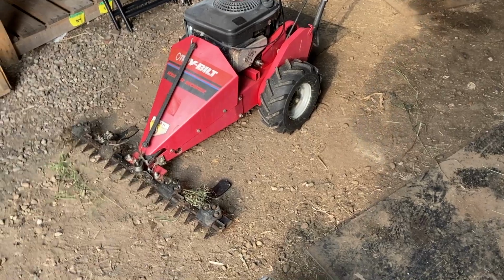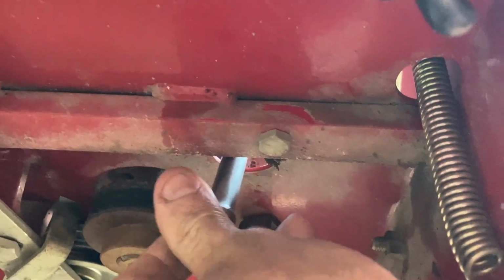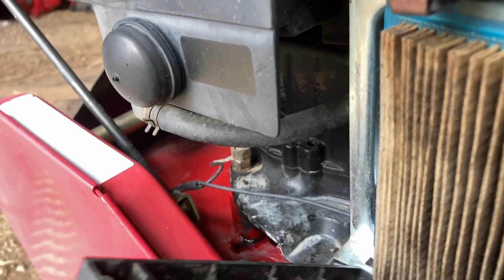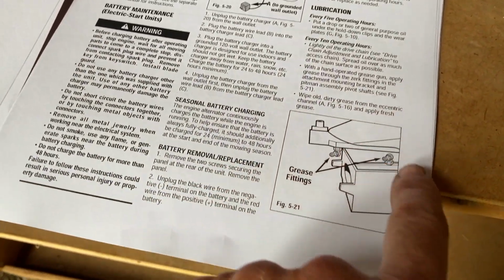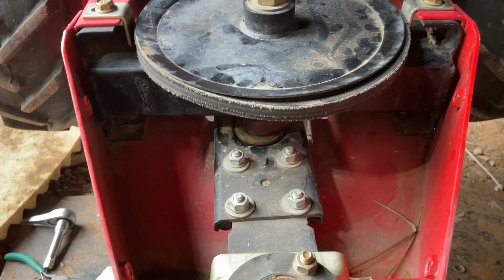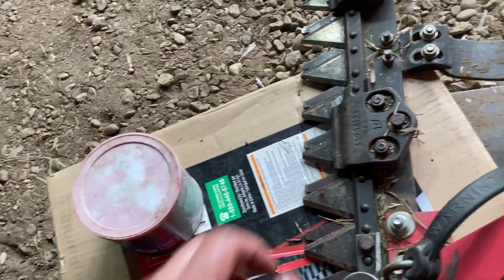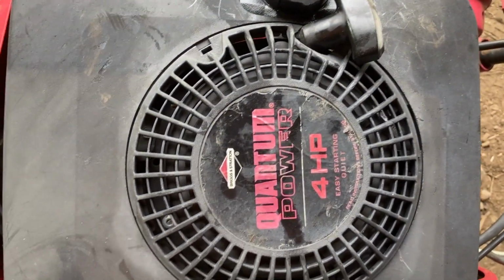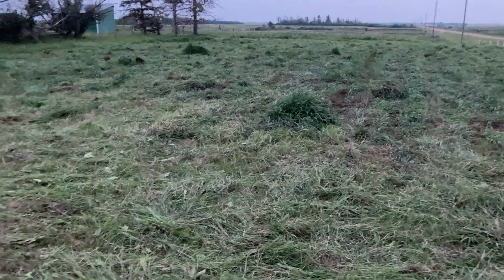Troy-Bilt Sickle Bar Mower - Maintenance, Machine Tour, Tips & Use - DIY Haying Project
Thinking of getting a Walk Behind Sickle bar mower or have one but doesn't know how it works?  Well check out this video where we do basic maintenance to the motor and the mower parts of this mower to make sure we stop any wearing out issues due to lack of lubrication, and a neat little time lapse of mowing a field.